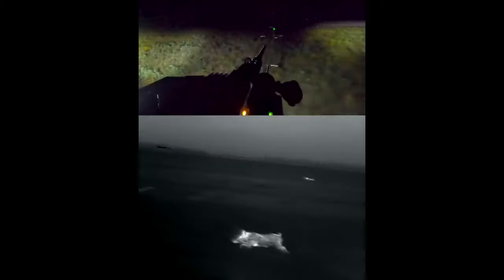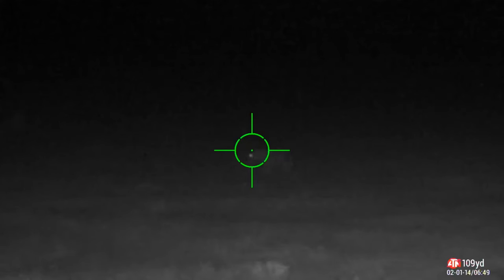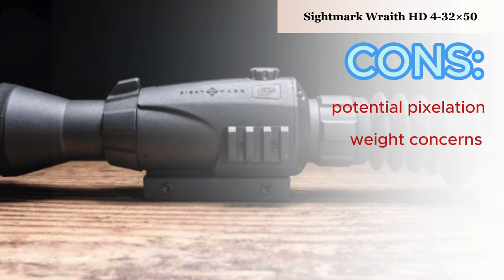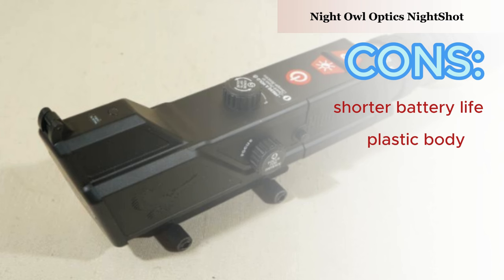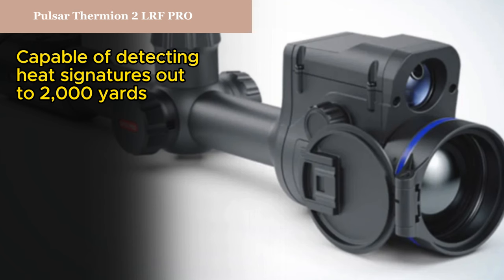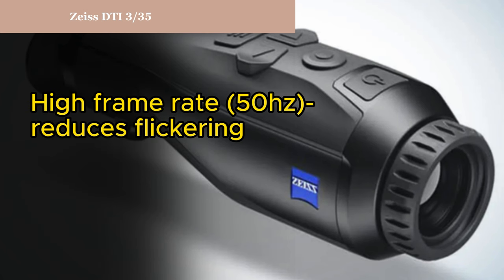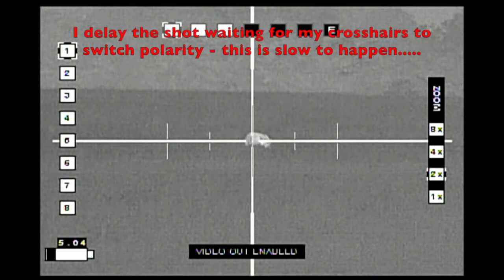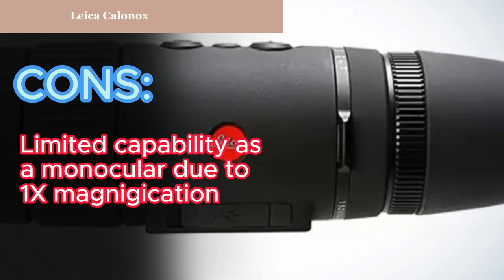Thermal vs Night Vision scopes (Which is better for Wild boar hunting?)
👉 Browse our full range of ring accessories, perfect for any occasion.